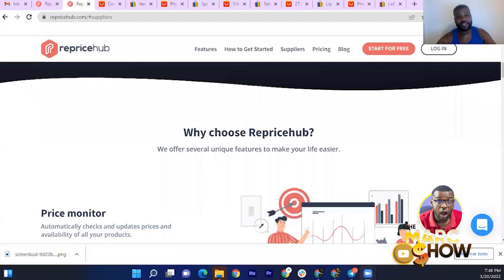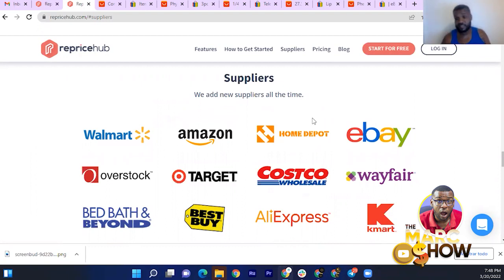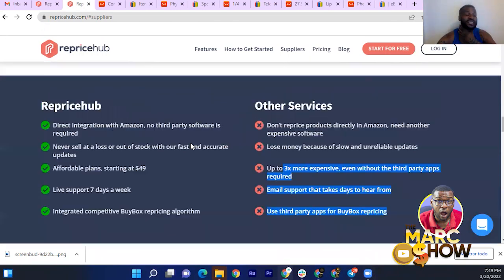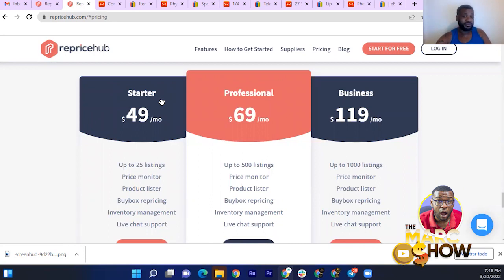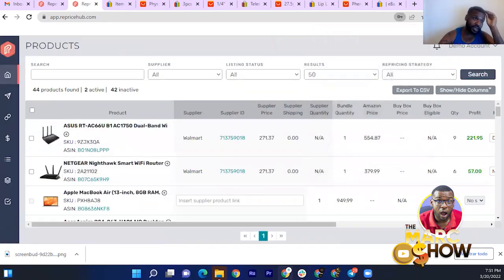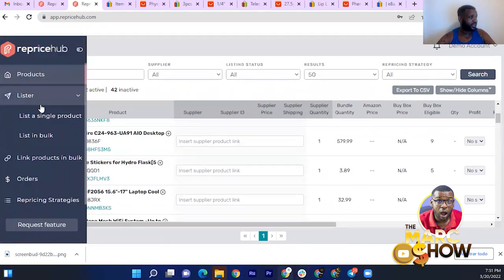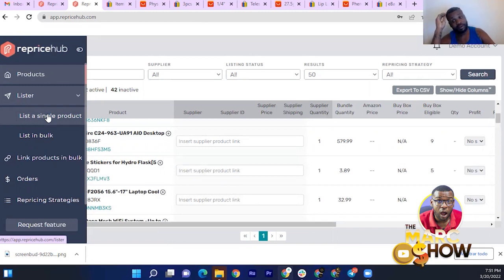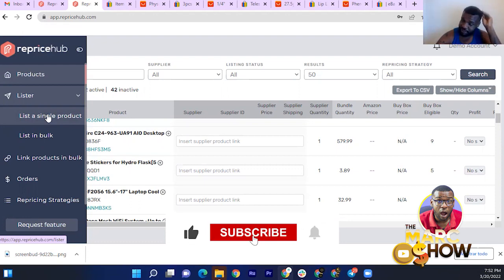Amazon Dropshipping Software Review | Repricehub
FRepricehub is a Amazon Lister and Repricer for Amazon Dropshipping. One of you guys had asked me if there was any other software but OA Genius so in response to what you guys requested I am checking out Repricehub.